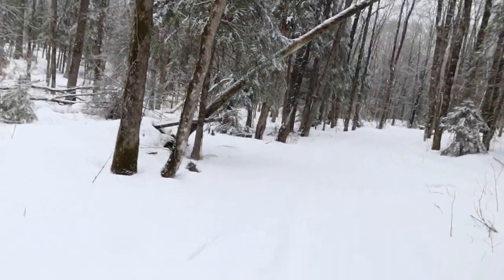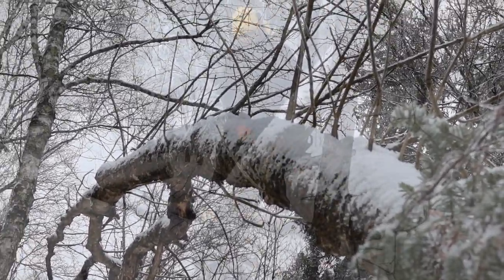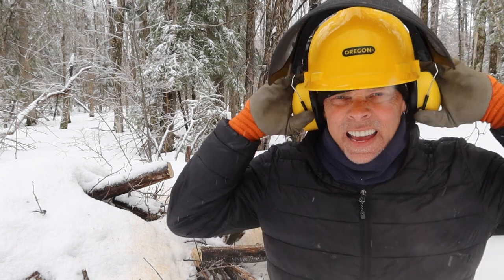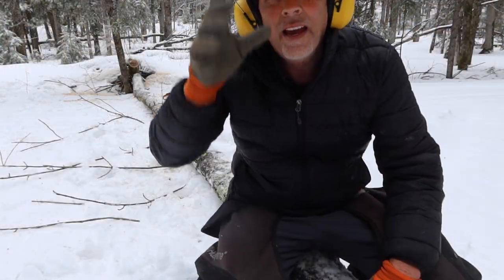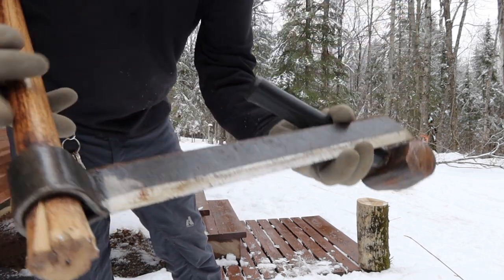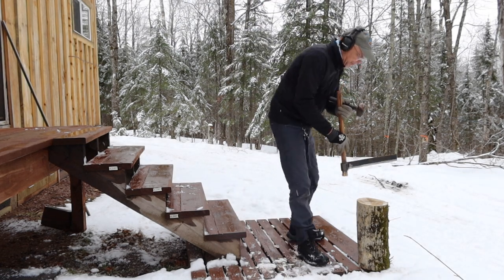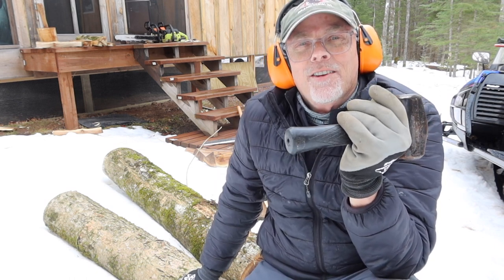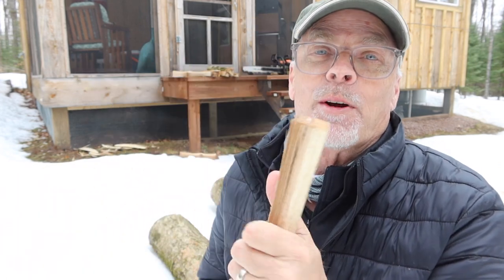Black Ash Baskets Part One - Harvesting Logs To Make Splints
This is the beginning of a story to rediscover the best and most efficient way to harvest black ash splints.  I have been successful in a few different ways, and now after a long break from basket-making, I attempt to get my technique down before I go into full production mode.